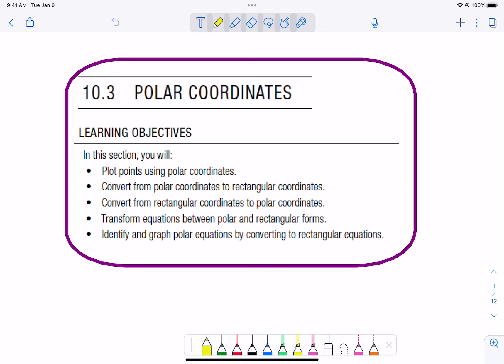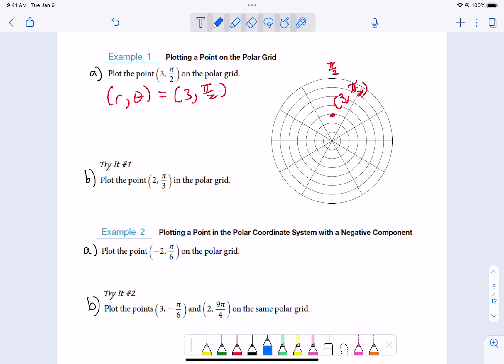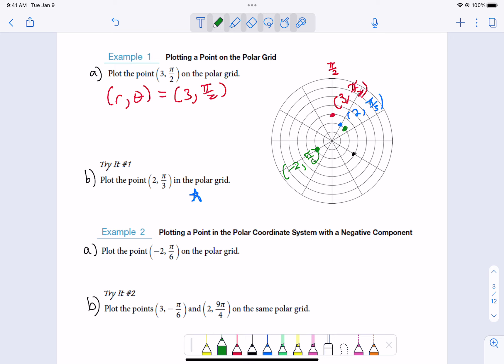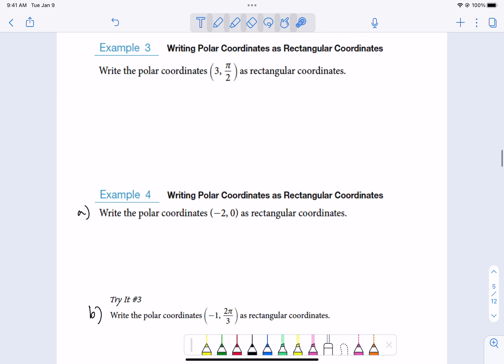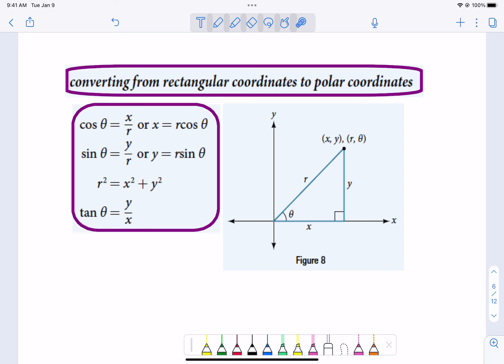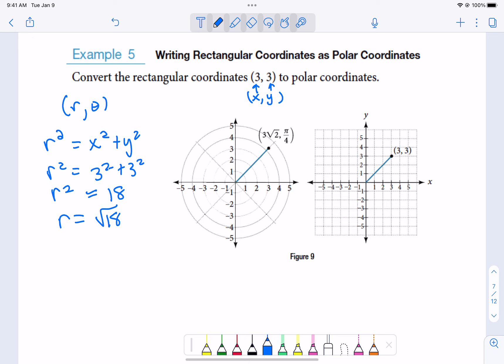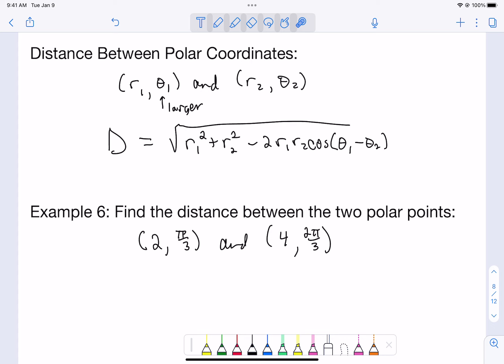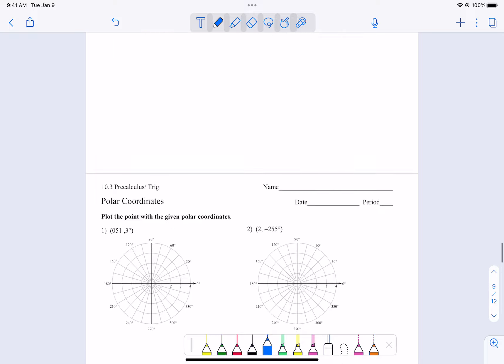10.3 Polar Coordinates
working with numbers in polar form